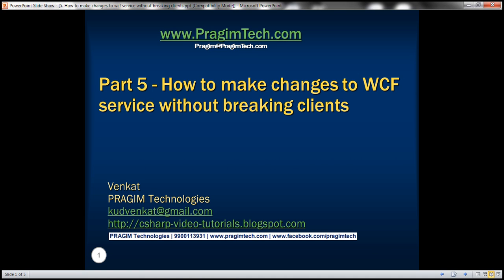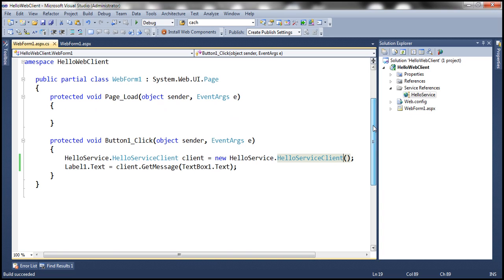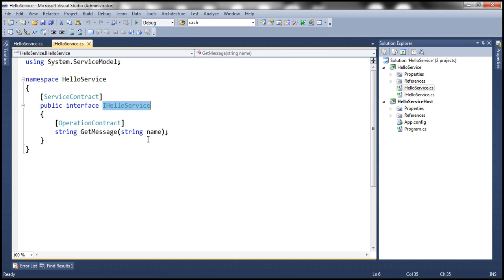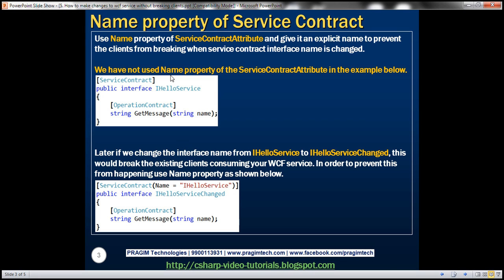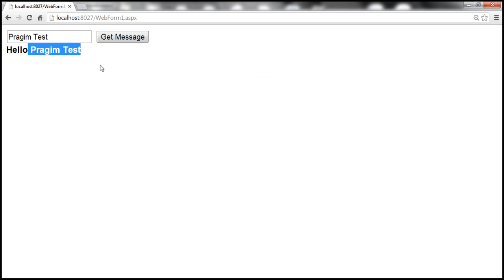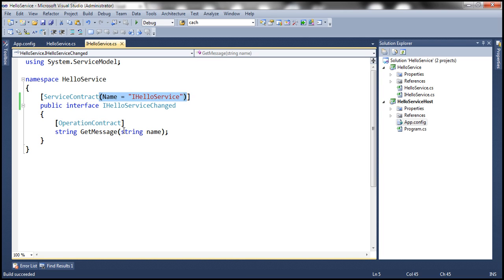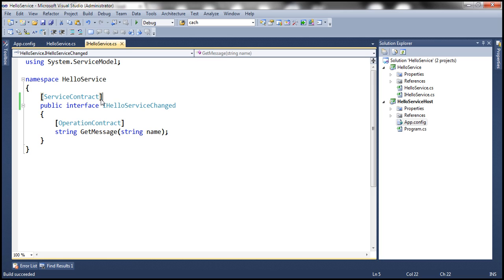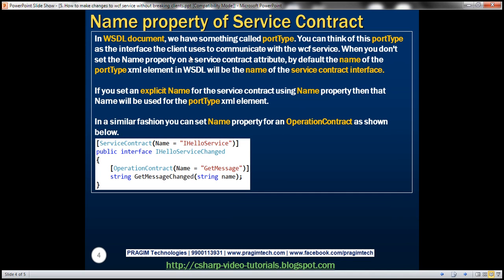Part 5 How to make changes to wcf service without breaking clients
Use Name property of ServiceContractAttribute and give it an explicit name to prevent the clients from breaking when you change the service contract interface name.

We have not used Name property of the ServiceContractAttribute in the example below.
[ServiceContract]
public interface IHelloService
    [OperationContract]
    string GetMessage(string name);

Later if we change the interface name from IHelloService to IHelloServiceChanged, this would break the existing clients consuming your wcf service. In order to prevent this from happening use Name property as shown below.
[ServiceContract(Name = "IHelloService")]
public interface IHelloServiceChanged
    [OperationContract]
    string GetMessage(string name);

In WSDL document, we have something called portType. You can think of this portType as the interface the client uses to communicate with the wcf service. When you don't set the Name property on a service contract attribute, by default the name of the portType in WSDL will be the name of the service contract interface. If you set an explicit Name for the service contract using Name property then that Name will be used for the portType.

In a similar fashion you can set Name property for an OperationContract as shown below.
[ServiceContract(Name = "IHelloService")]
public interface IHelloServiceChanged
    [OperationContract(Name = "GetMessage")]
    string GetMessageChanged(string name);